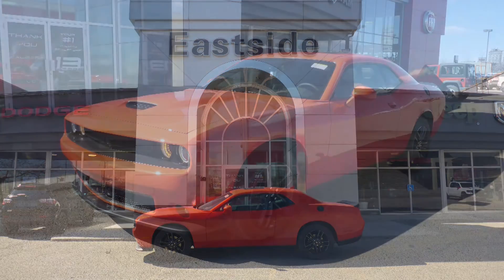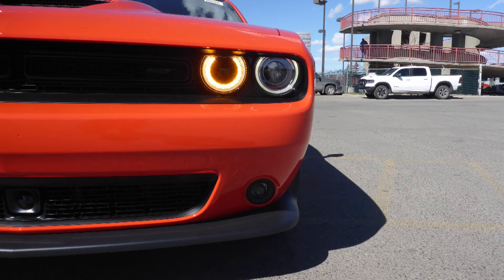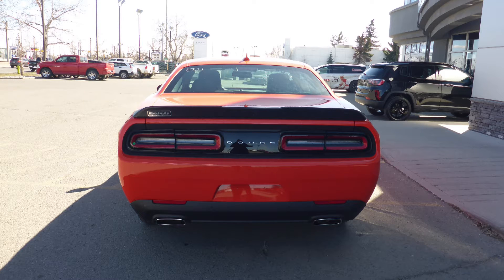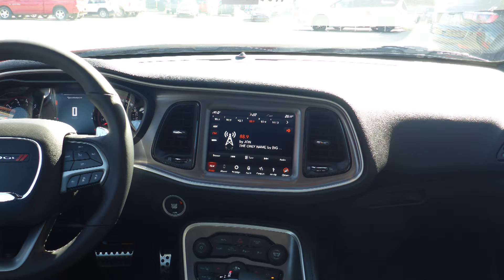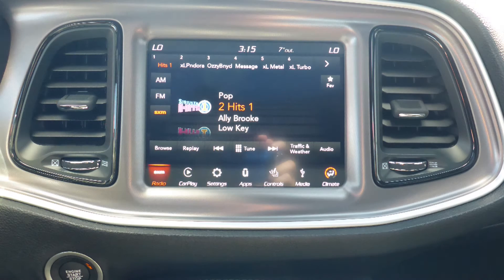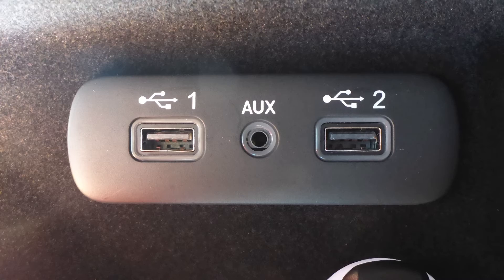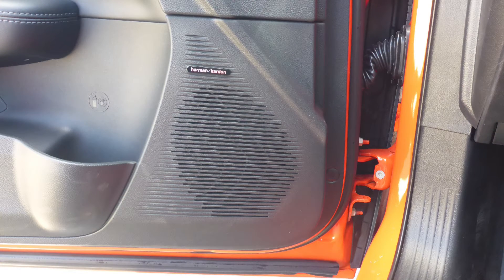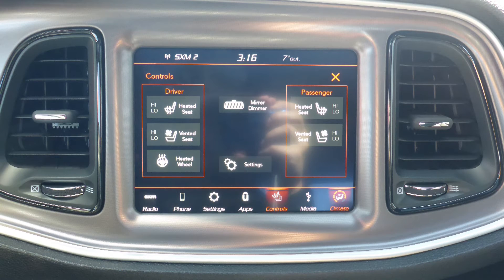2019 Dodge Challenger GT for Anmoldeep - Eastside Dodge - Calgary Alberta